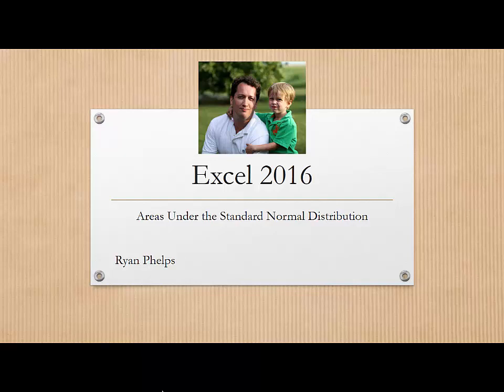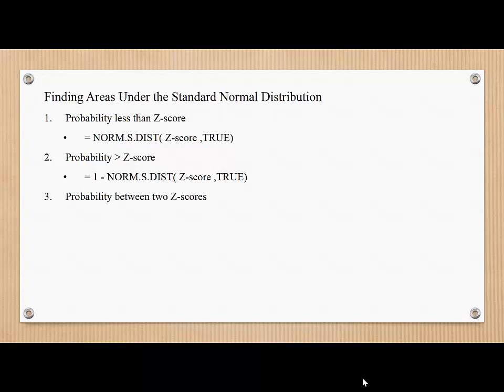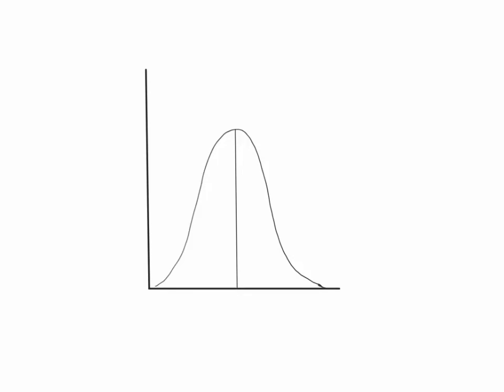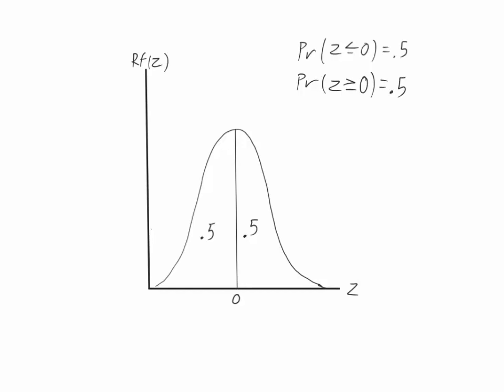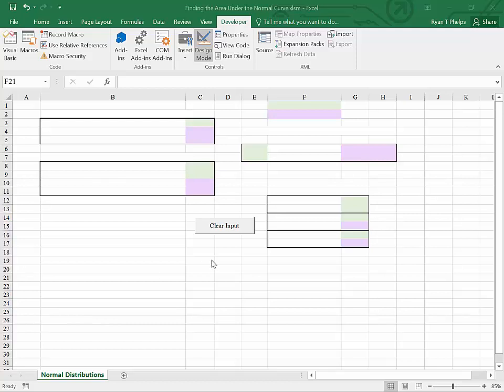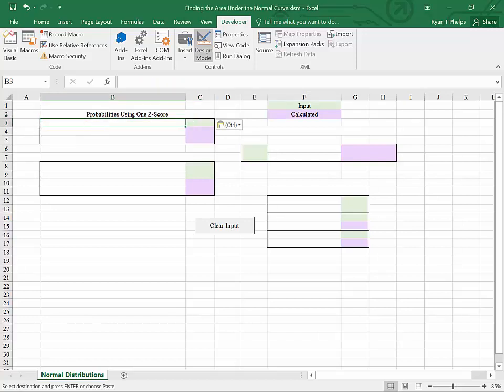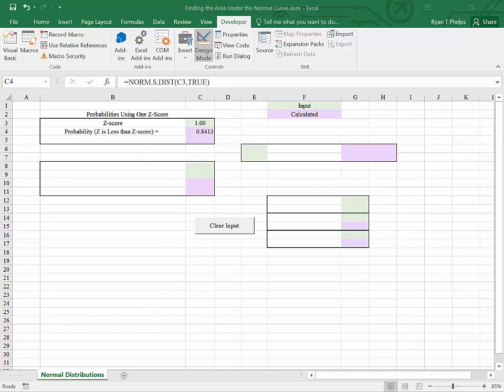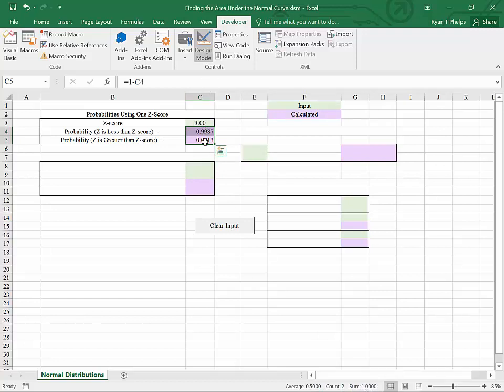Excel 2016 Statistics-Finding Areas Under the Standard Normal Distribution-1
In this playlist, learn to build a template for working with probabilities related to the standard normal distribution.  In this video, learn about the basic shape of the standard normal distribution. Also, learn to use Excel 2016 to find the probability that Z is less than or greater than any Z-score.